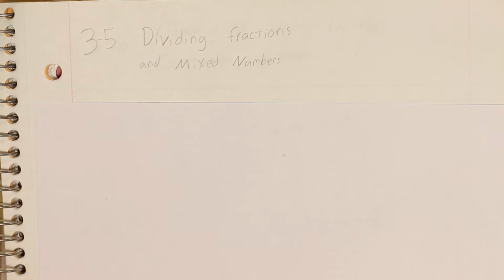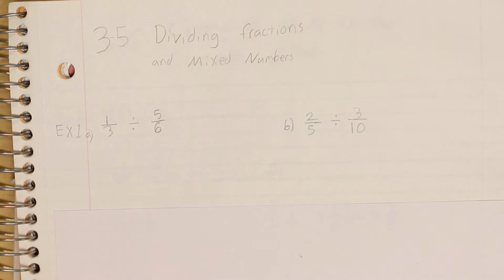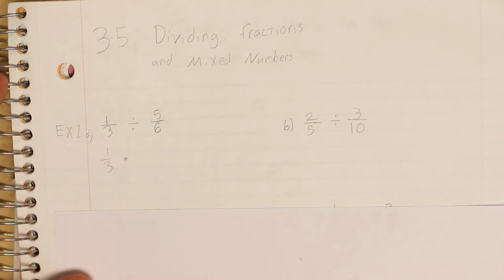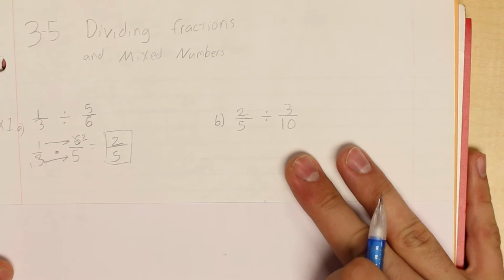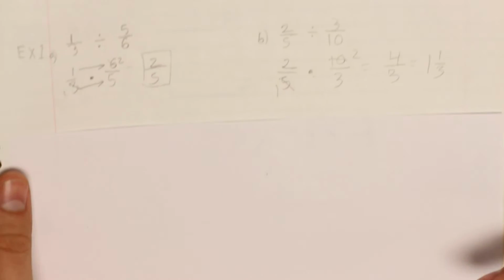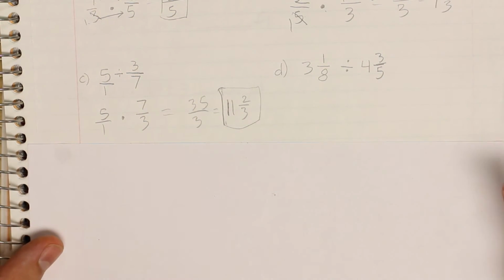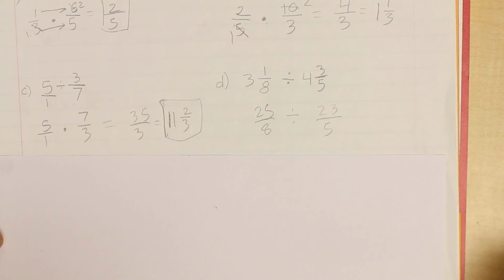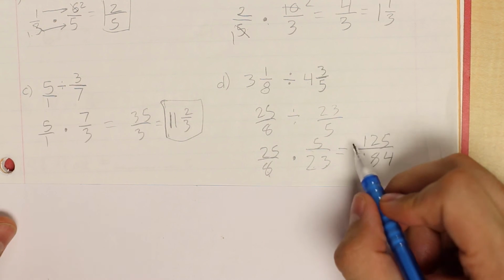Math 7: 3-5 Dividing Fractions and Mixed Numbers